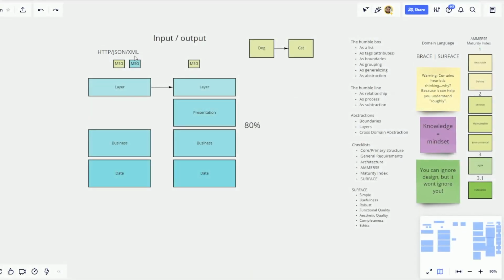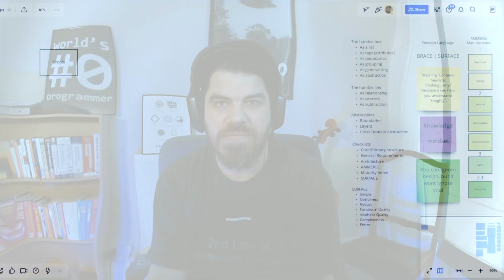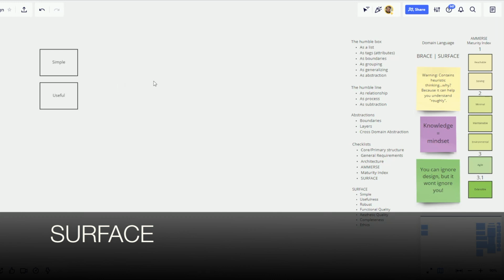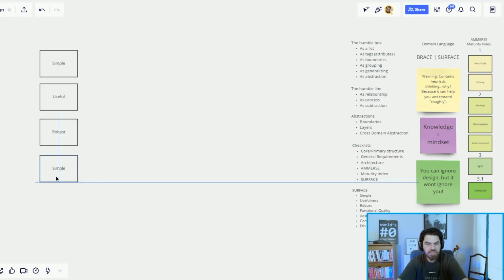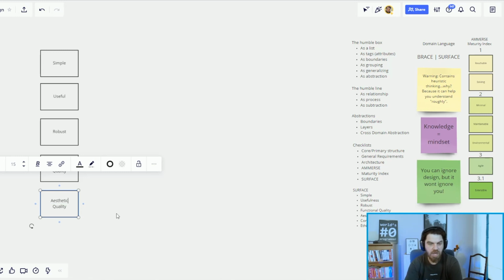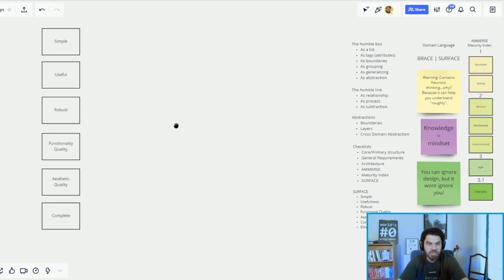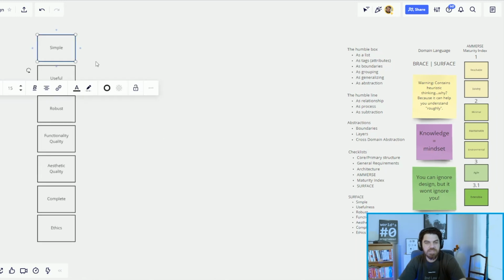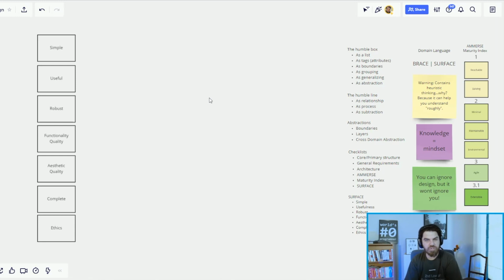Software Design: Ep8 : SURFACE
In this episode, I introduce the second checklist, SURFACE. This checklist forms part of the 3rd law of software design.